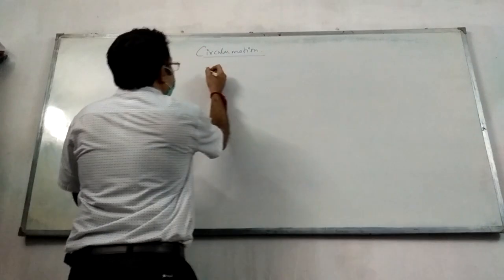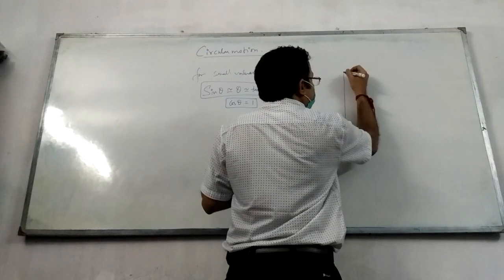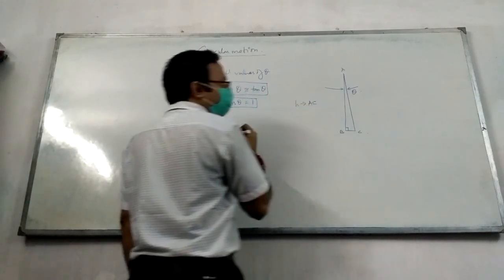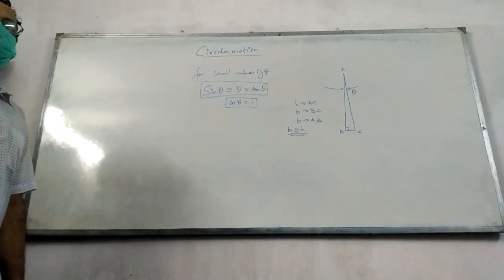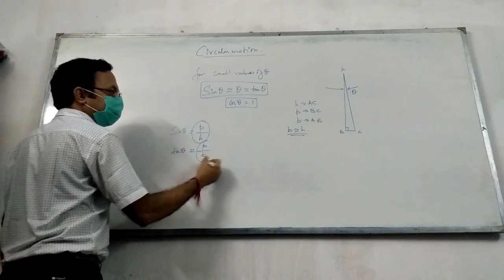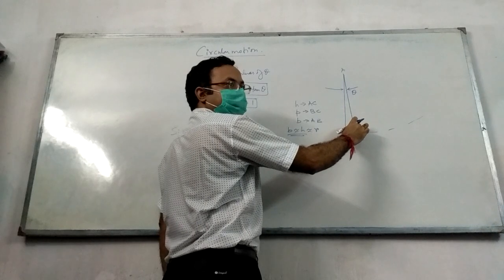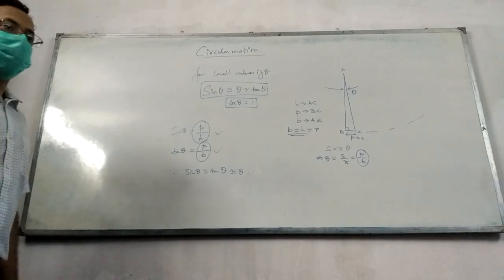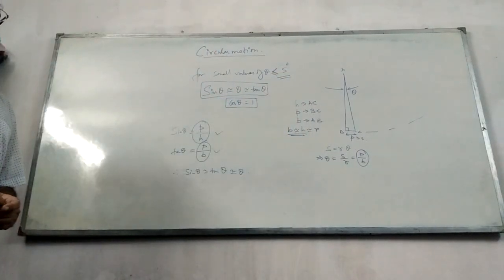SINE THETA = THETA = TAN THETA APPROXIMATION